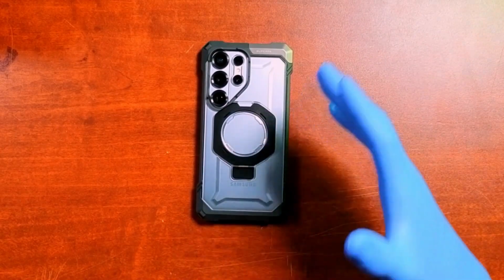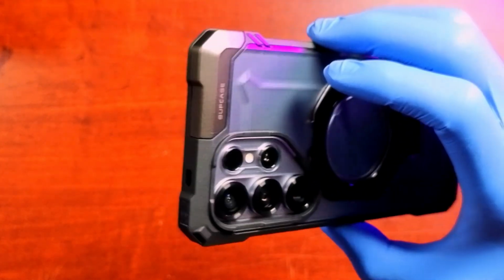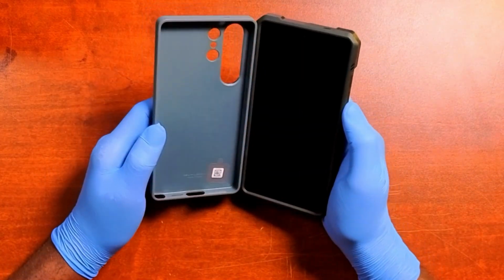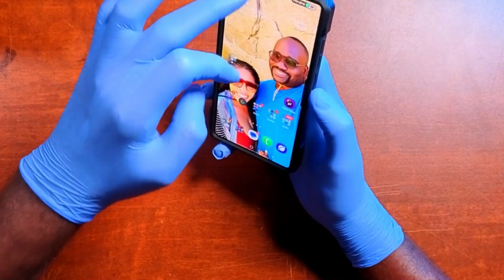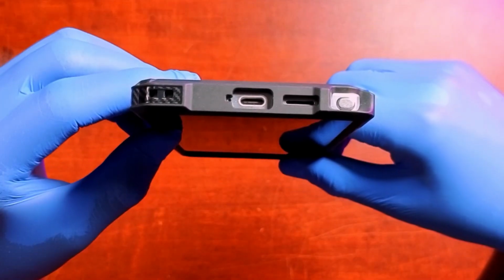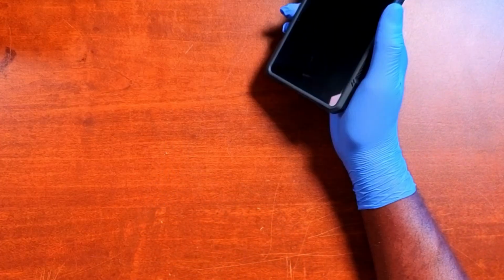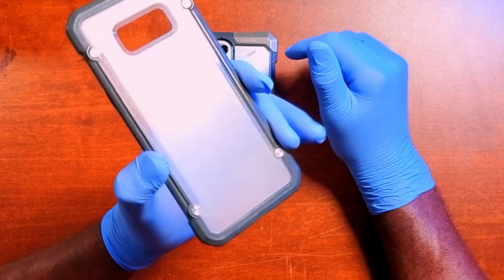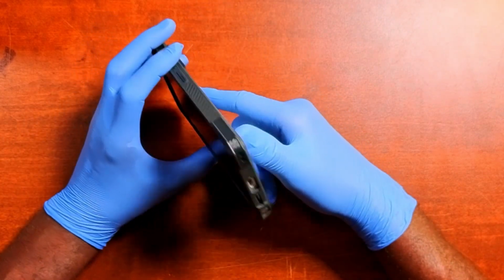Why The Samsung S25 Ultra Supcase Unicorn Beetle Case May be the Best Budget One?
In this video we cover Why the Samsung S25 Ultra Supcase Unicorn Beetle Case may be the Best Budget One?